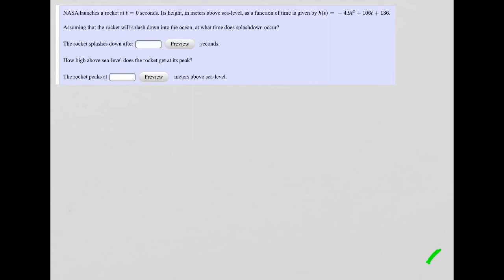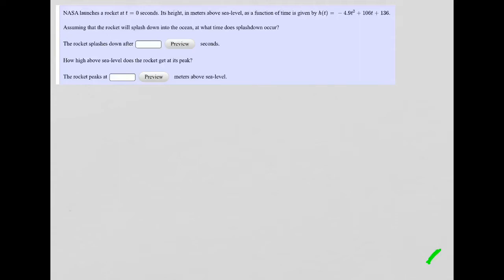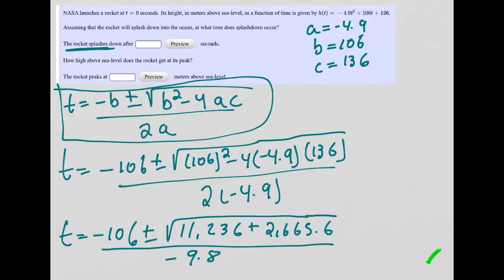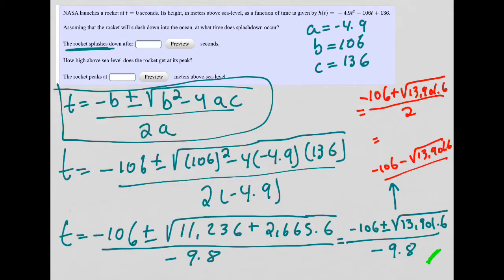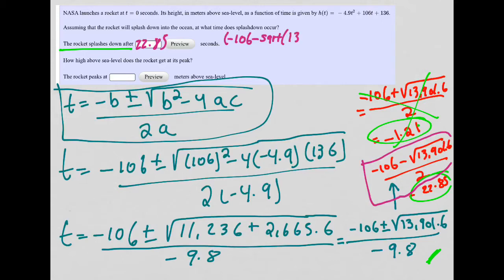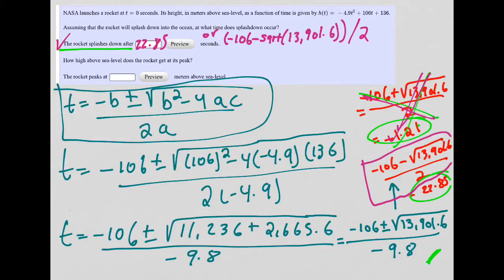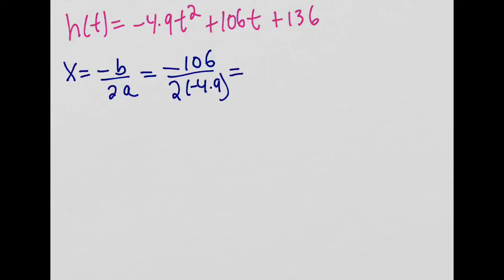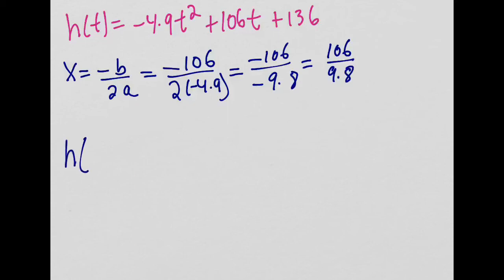Applications involving the quadratic formula and the vertex